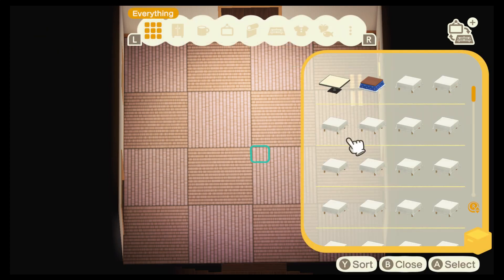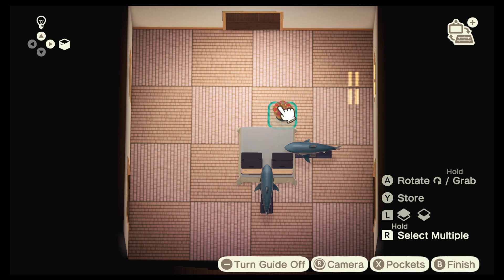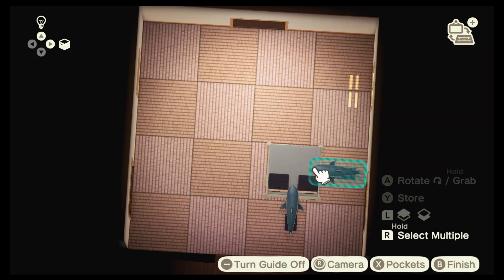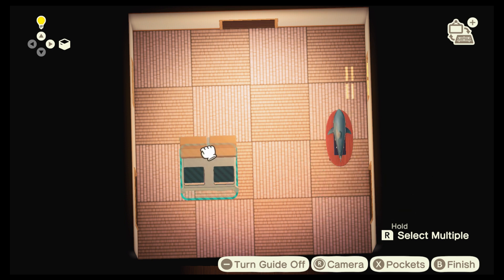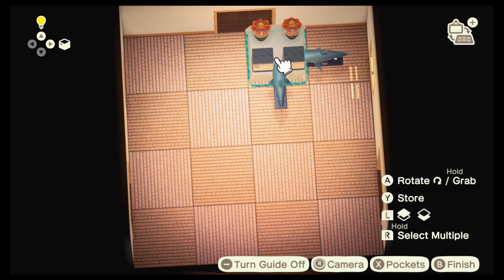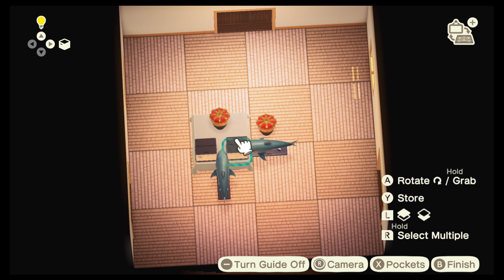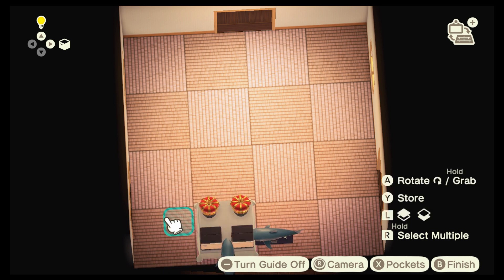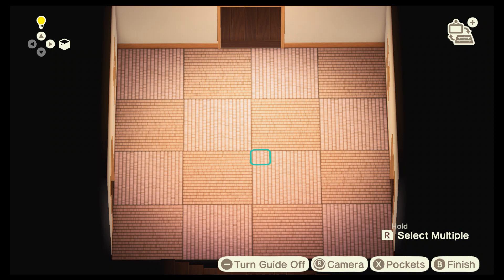Animal Crossing Fastest Crown Duplication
Hey everyone. someone asked me to make a  video on how I was getting about 50-56 crowns in about  1- 2 minutes. I basically combined what I learned from get- logic and Crud. Shoutout to them for teaching me  what I needed to do this upgraded method. This video was live and unedited to show you the potential mistakes you may come across and how to fix them. 4:25 is when the glitch works without errors.  Enjoy --